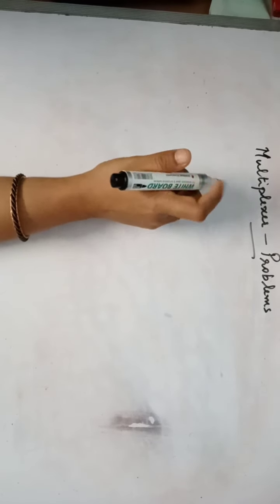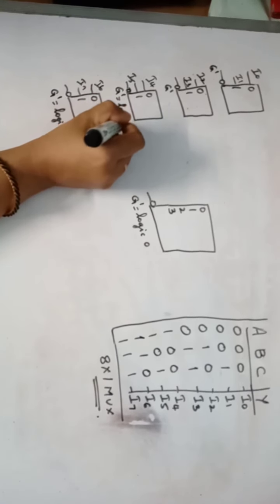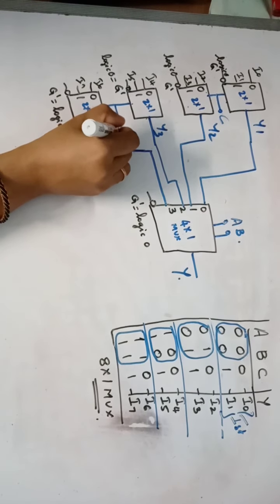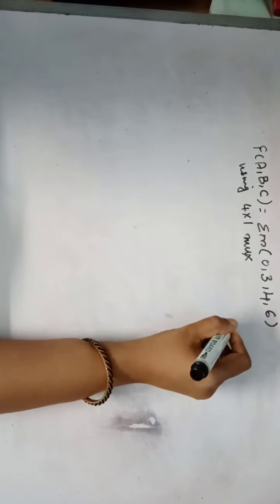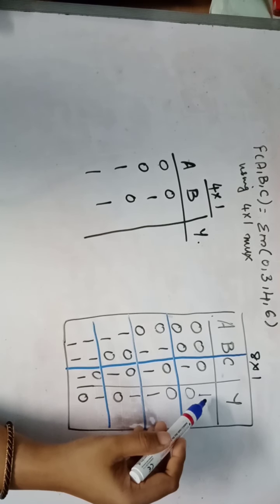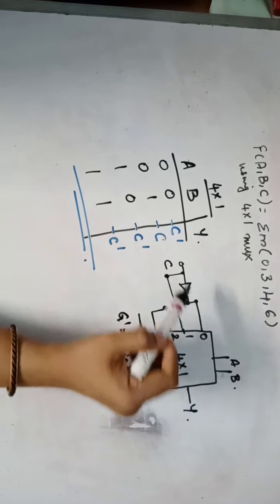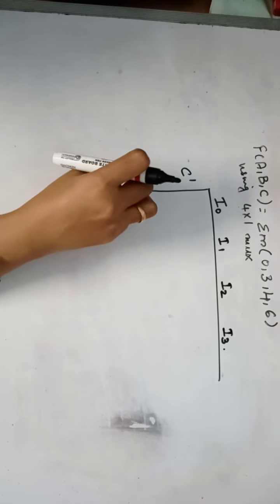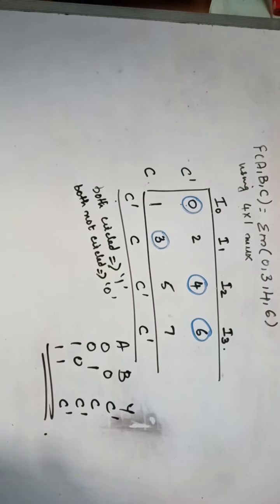Multiplexer problems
sop using mux